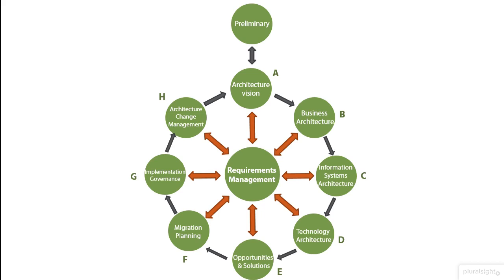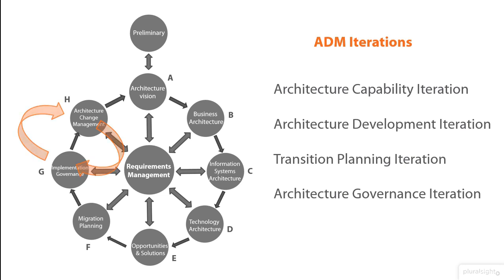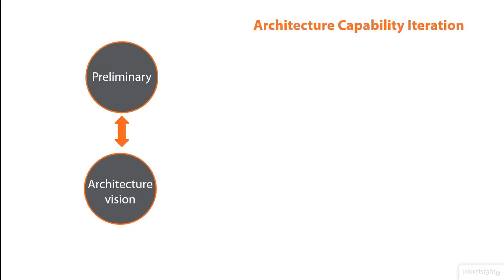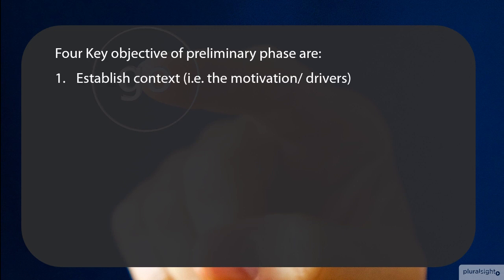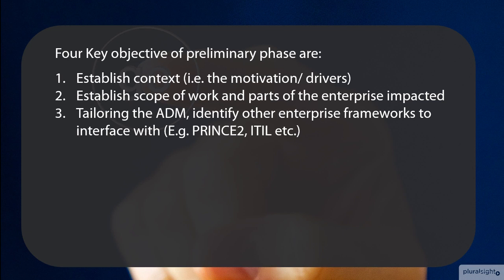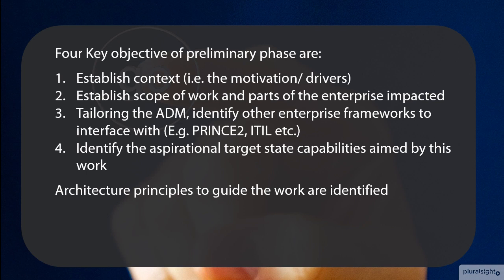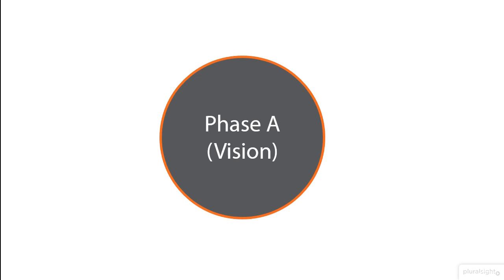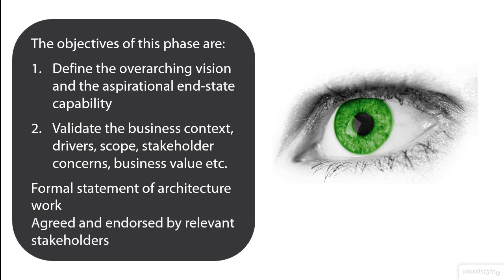03 03 ADM Iterations